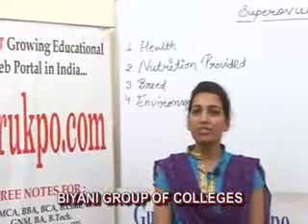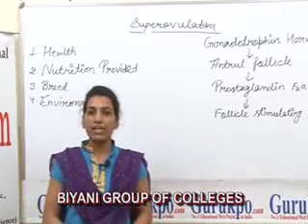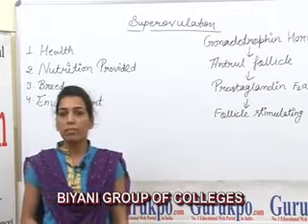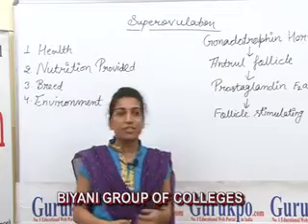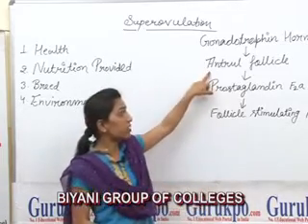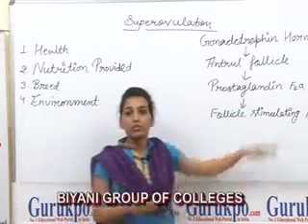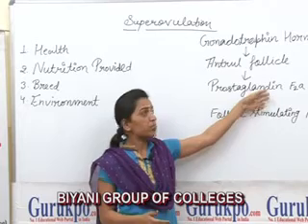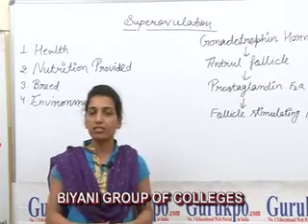SuperovulationBSc (Zoology) Lecture by Ms. Priya Rathore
Superovulation is the process by which a ruminant female can produce more than one follicle at a single time. The selection of animal is depend upon four fators: Health, Nutrition, Breed & environment. Female is injected by a series of harmones. The eggs are artificially inseminated.